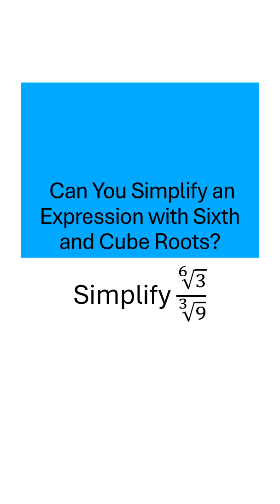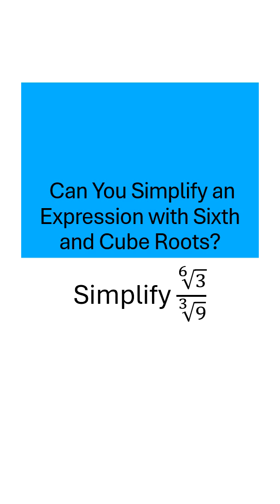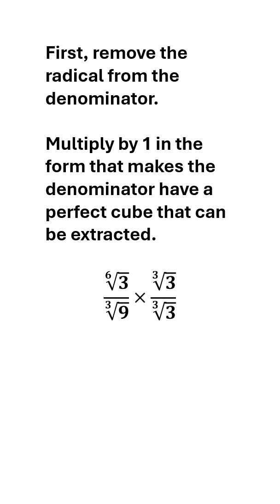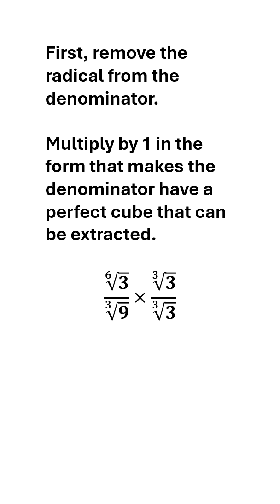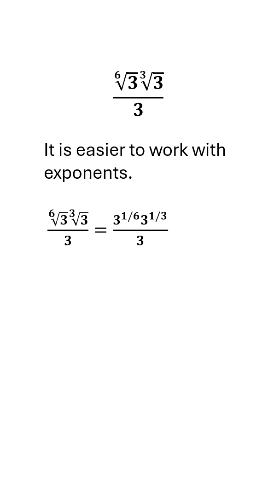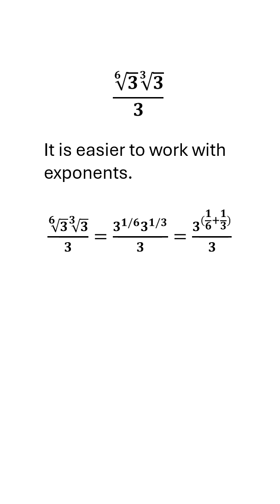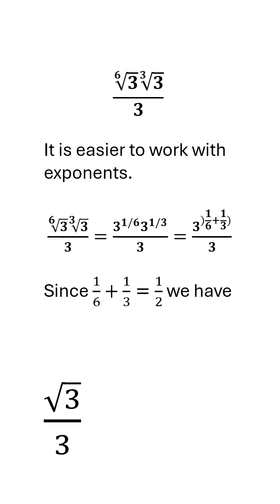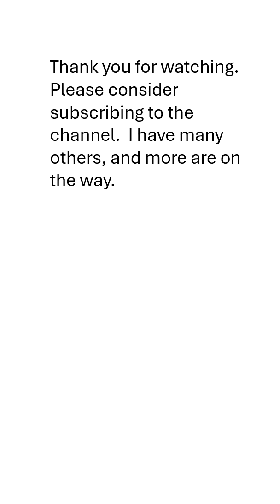Can You Simplify Cube and Sixth Root Expressions?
Here is an expression with a sixth root and a cube root. Can you simplify it?